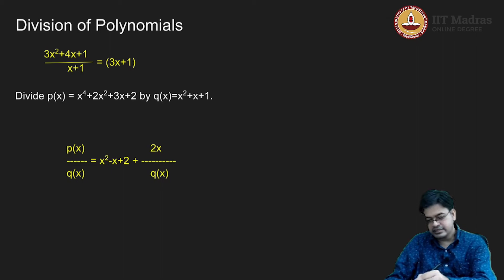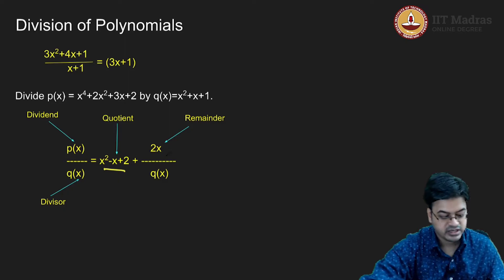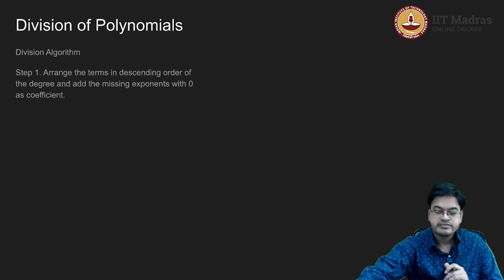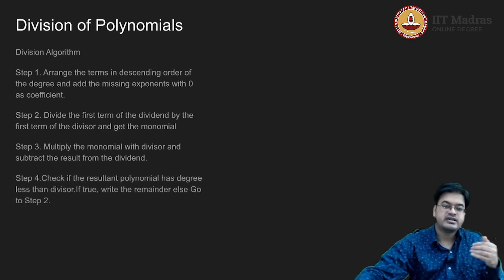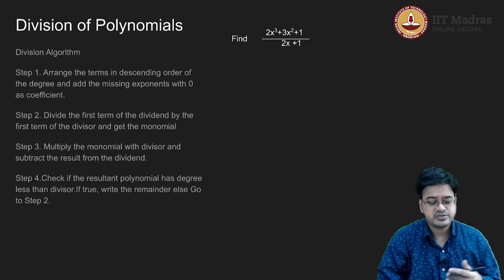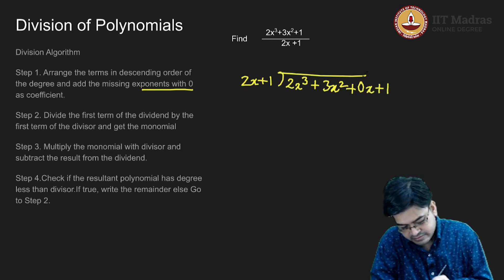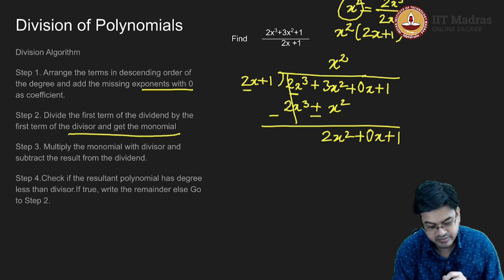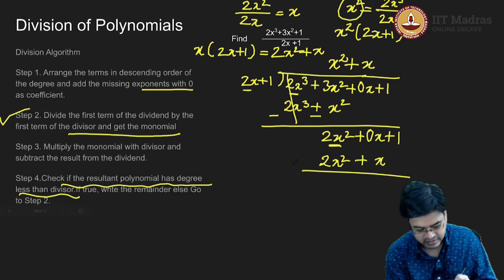Lec 35 - Division Algorithm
"1. Lecture explains the terminologies used in division and algorithm used for division.
2. Long division of polynomials is explained properly." IIT Madras welcomes you to the world’s first BSc Degree program in Programming and Data Science. This program was designed for students and working professionals from various educational backgrounds and different age groups to give them an opportunity to study from IIT Madras without having to write the JEE.  Through our online programs, we help our learners to get access to a world-class curriculum in Data Science and Programming.